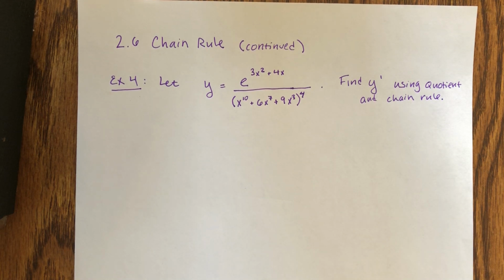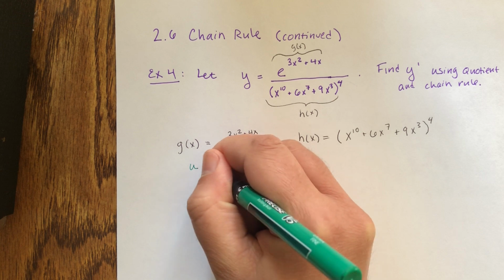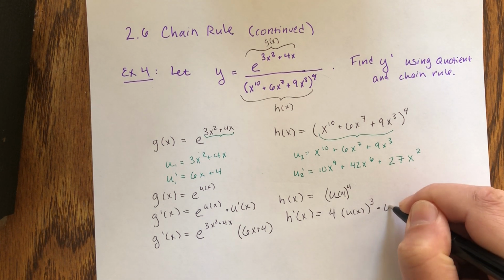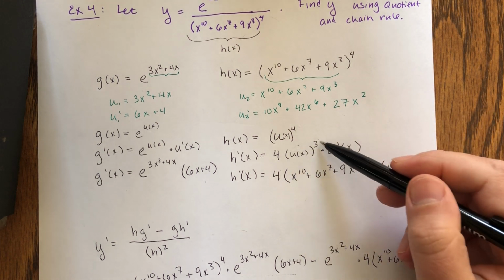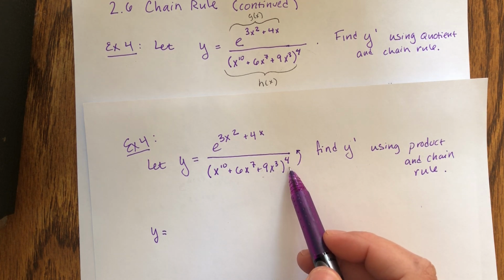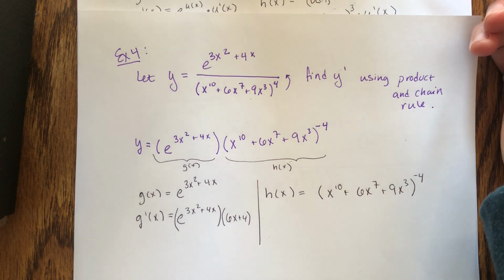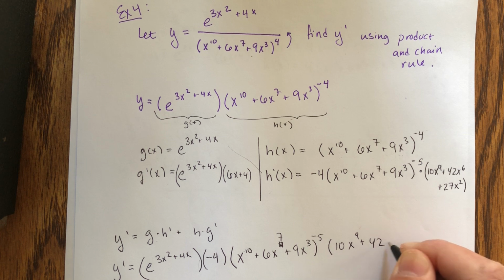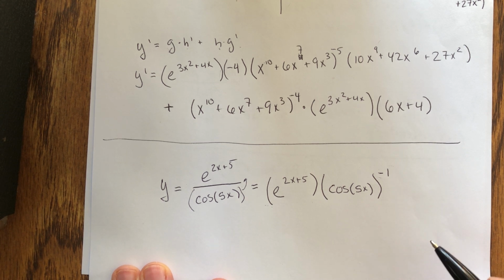2.6 Chain Rule part 3